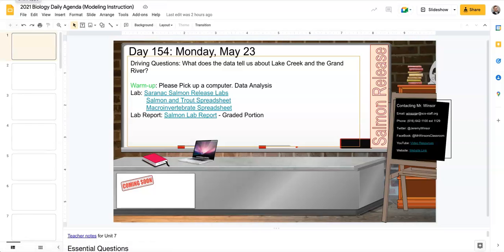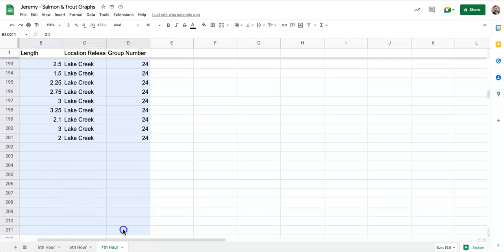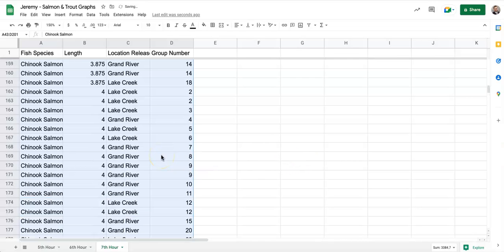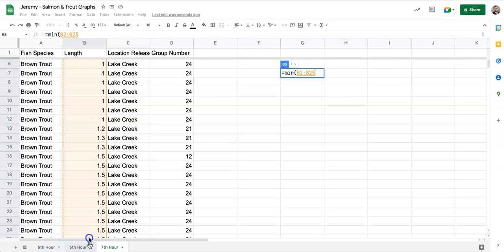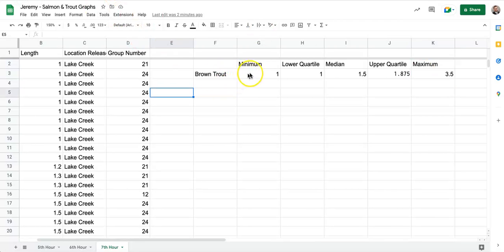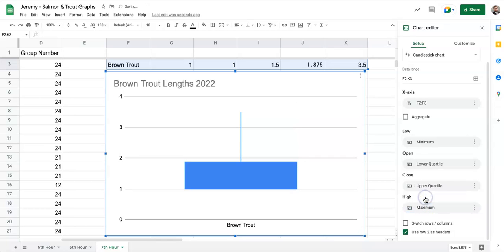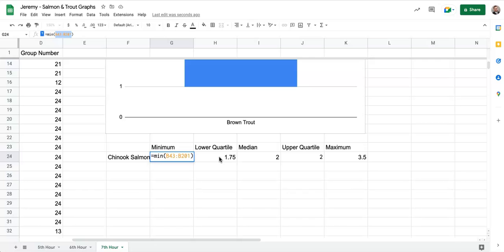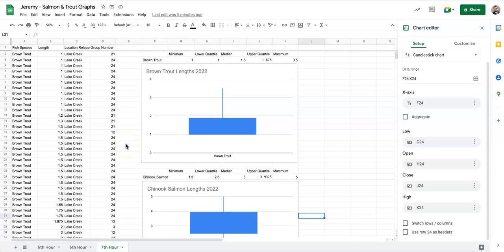Box and Whisker Creation on Google Sheets Using Salmon and Trout Data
Salmon in the Classroom Data Box and Whisker Creation using Google Sheets